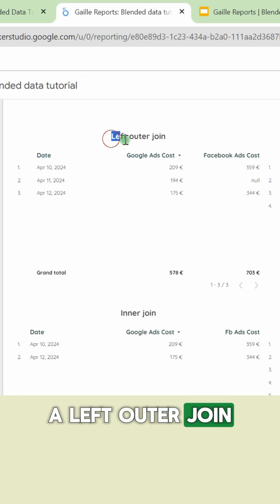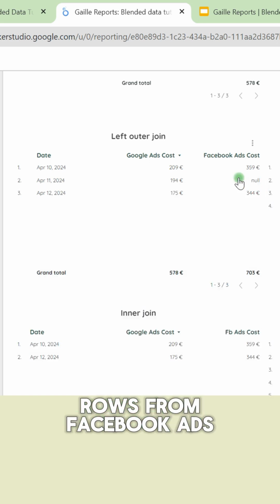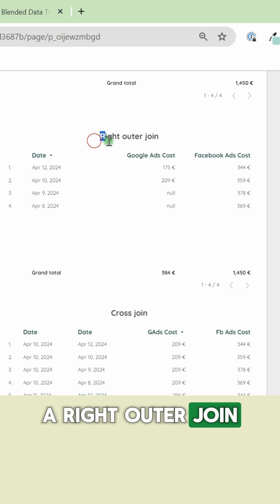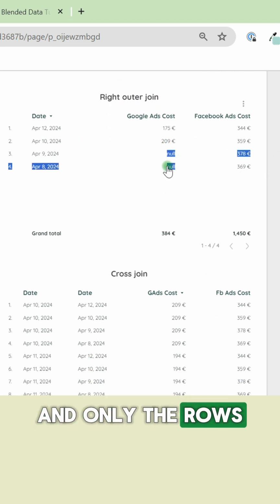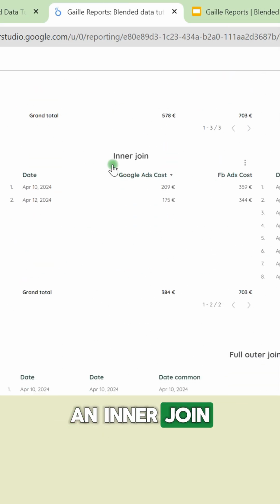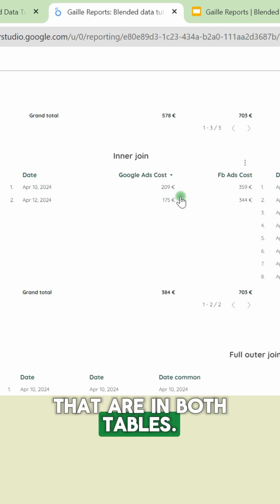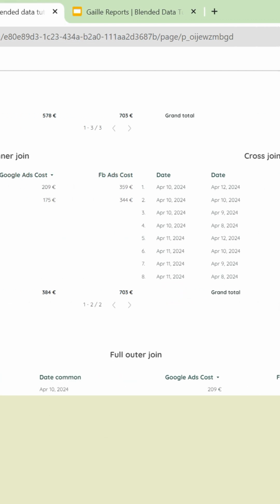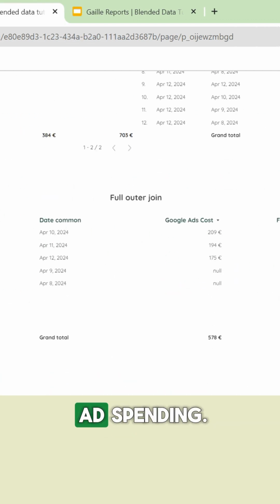Blended Data Sources in Looker Studio 2024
Blended Data in Looker Studio (April 2024)

In this video, we explore the concept of data blending and data joining in Looker Studio. We discuss different types of data joining, such as:
- Inner join
- Full outer join
- Cross join
Using an example of combining data from Google Ads and Facebook Ads, we demonstrate how these functions work in Looker Studio.